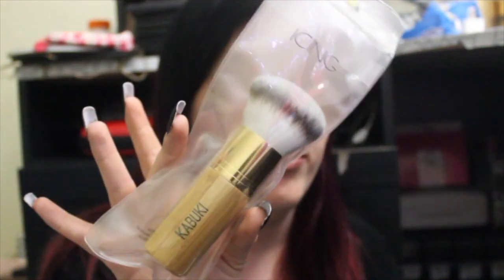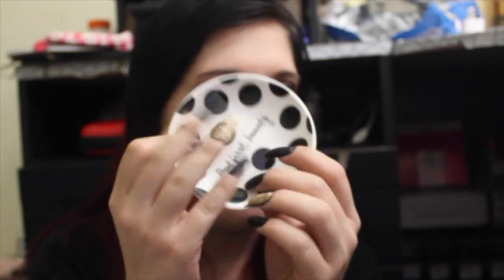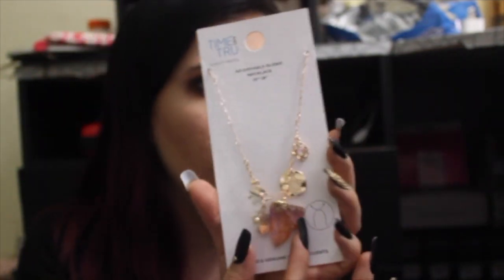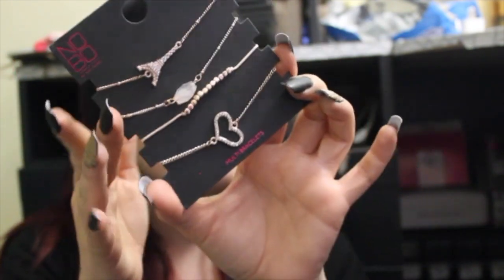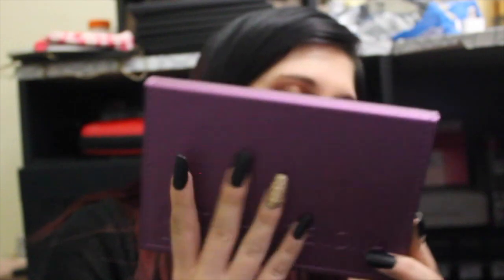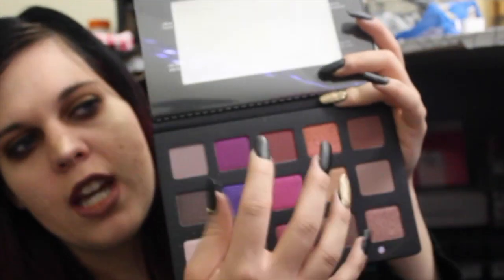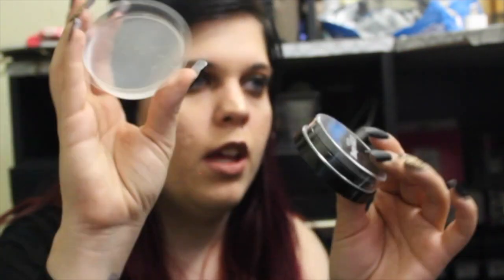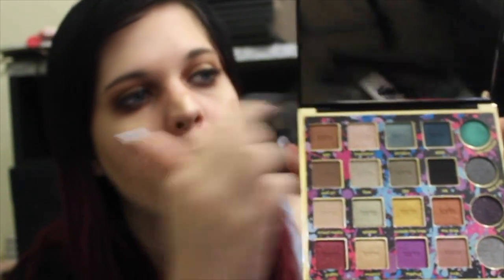overdue makeup haul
hey loves i hope you enjoyed this haul video i'll see you in a few days with another video much love.